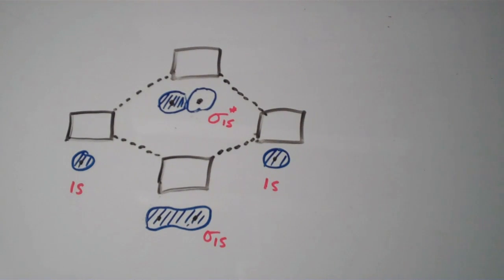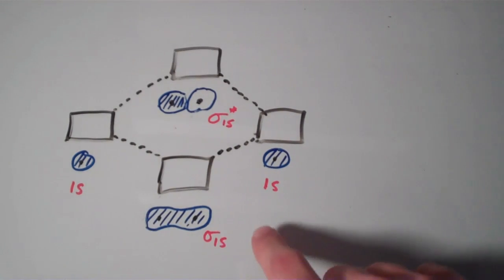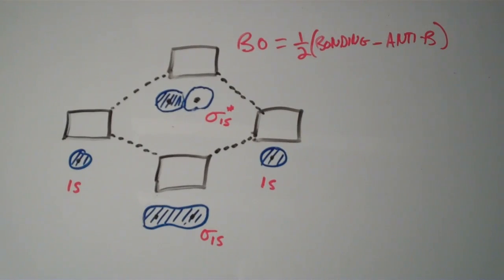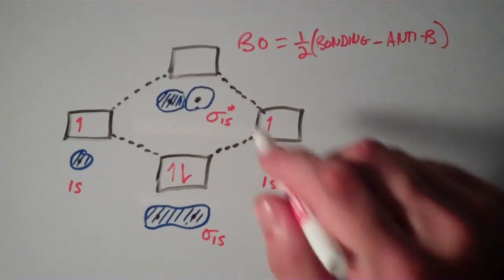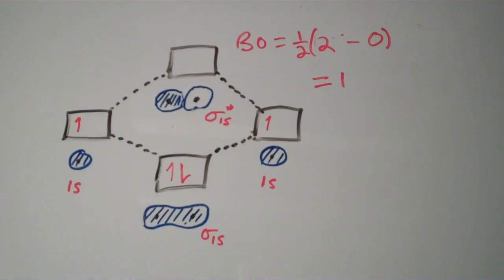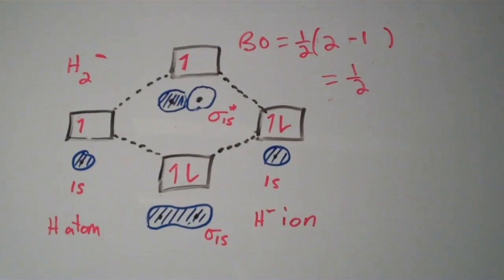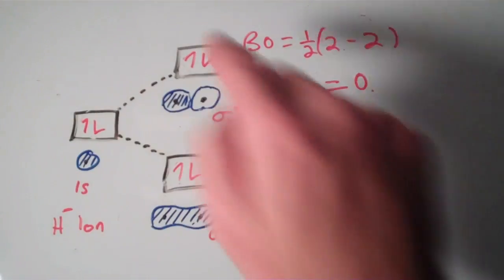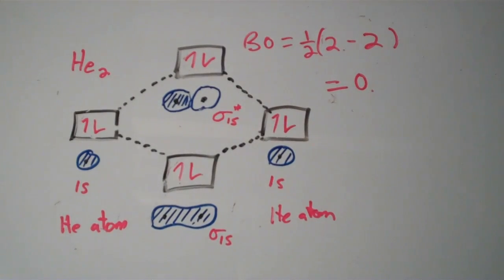Molecular Orbital Theory III: Bond Order and Stability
In this video, we discuss the concept of bond order, and how the bond order of a molecule or ion can be used to predict its stability, and thus its existence in nature.